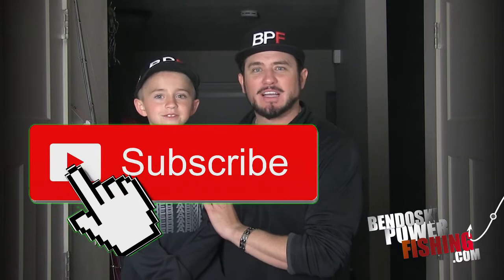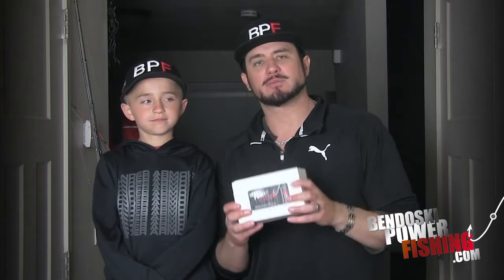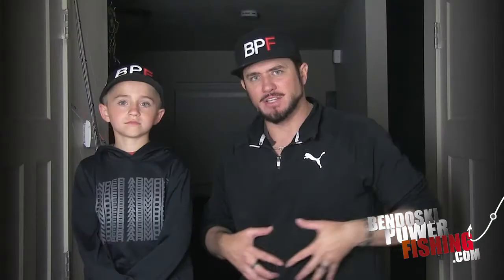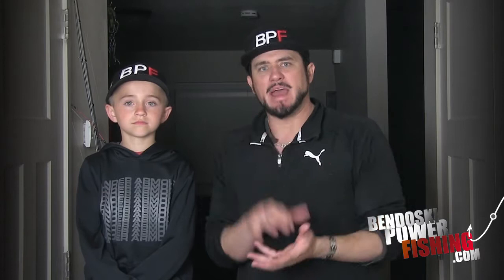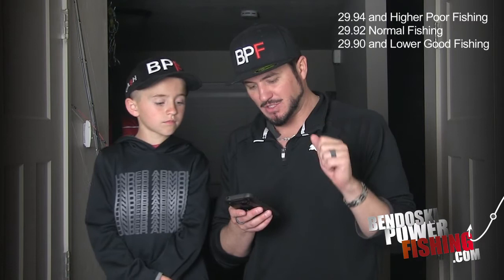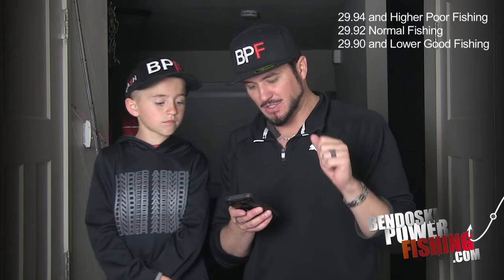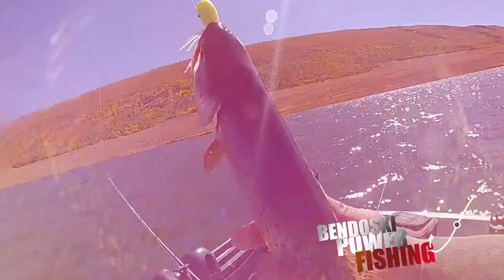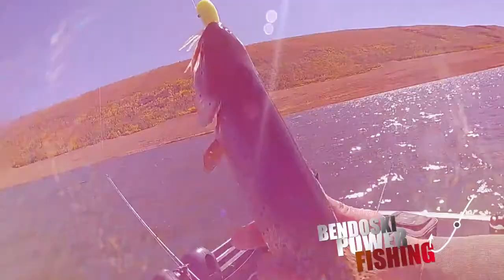Barometric Pressure and Fishing Explained - Barometric Pressure and Bass Fishing - Barometric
Barometric Pressure and Fishing Explained - Barometric Pressure and Bass Fishing - Barometric Pressure and Catfishing - Fishing Barometric Pressure

In this video I explain how barometric / atmospheric pressure effect fishing.

Utah Fishing Tips

Fishing Line

50lb Braided Line $20
20lb Braided Line $15
10lb Fluorocarbon used as leader - $10
8lb Fluorocarbon used as leader - $10

Celsius Chill Factor Combo
Red Abu Garcia Baitcaster Reel $35
Fenwick Elite Tech Walleye Casting Rod, 7'/Medium $150

Diawa Rod and Reel Combo

Zebco Baitcast Combo, Size 100, Right $60

Small Red Rod and Reel Combo $19

Lures

Rapala Flat Rap 08 Fishing Lure, Chrome $10

Camera $200